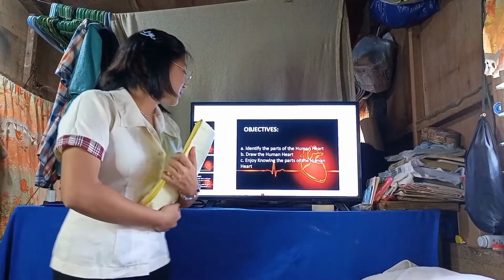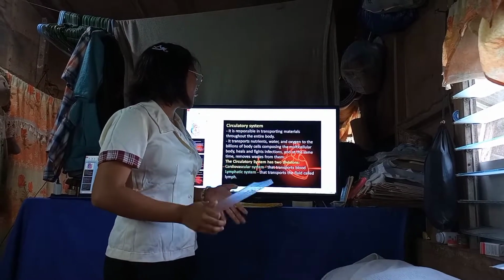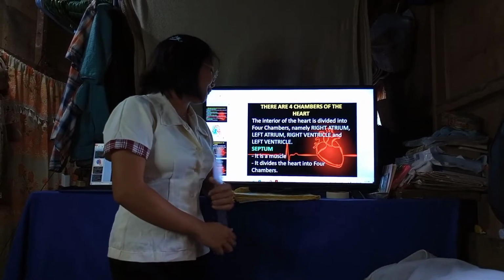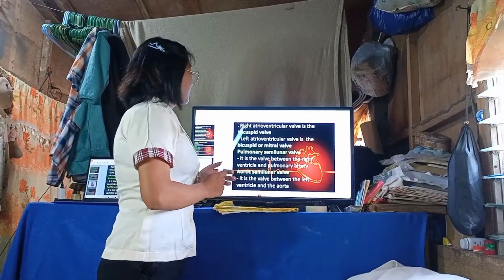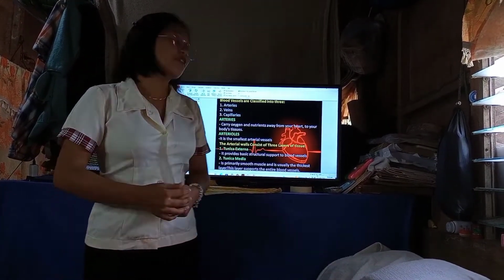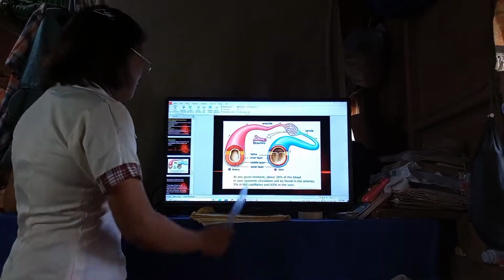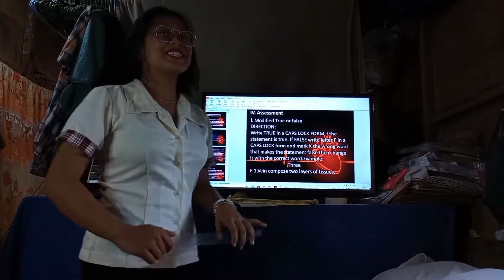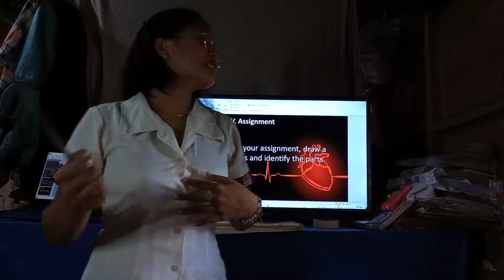Teaching Demonstration in (SCI-M 2210) (The Organs of the Cardiovascular System )